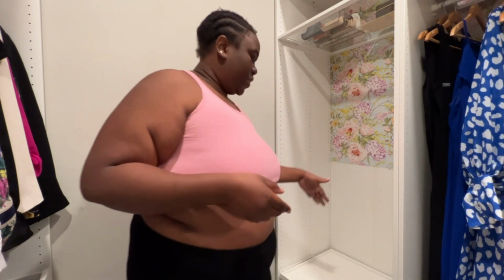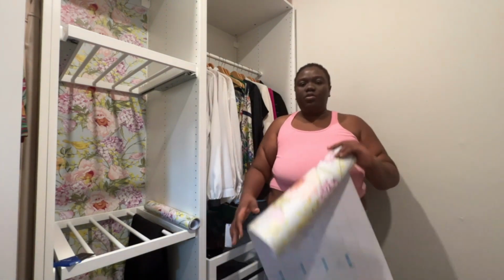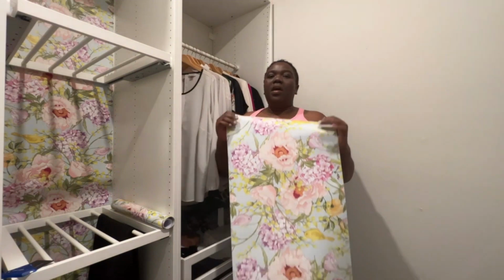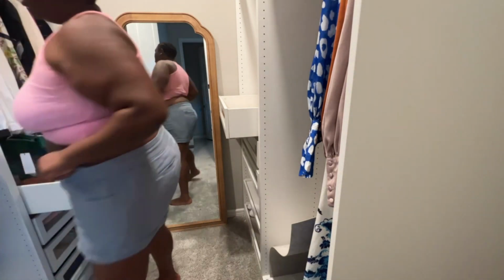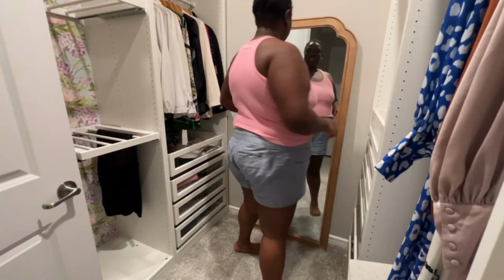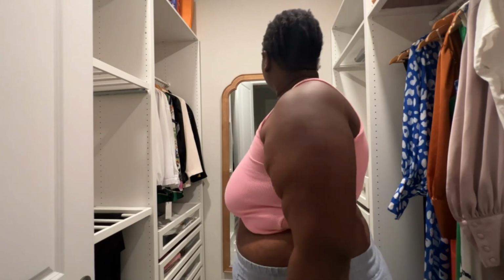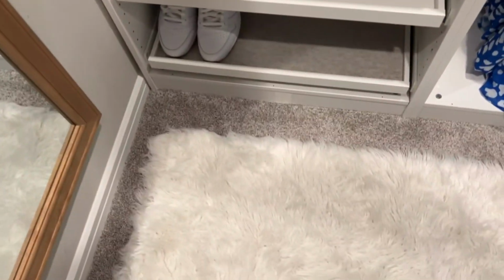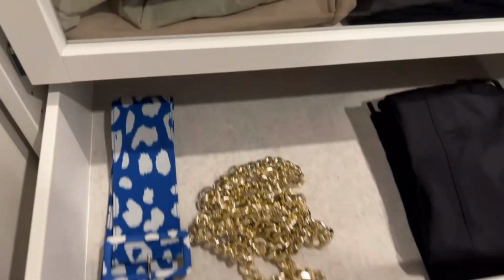IKEA PAX Closet Install Part 6 : Mirror Install & Final Wallpaper | This Week in Interior Design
In part 6, I finally install the wall mirror that I got from Target & it fits so well. I also am installing the last bits of wall paper & I am so happy I did it. My closet feels totally like mine!

I have also now started adding items to my Poshmark closet so check it out